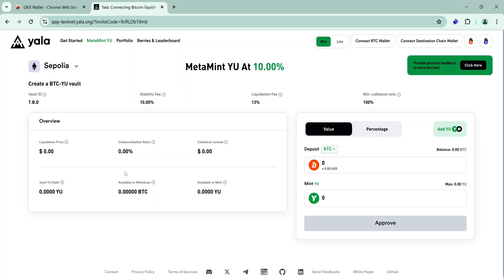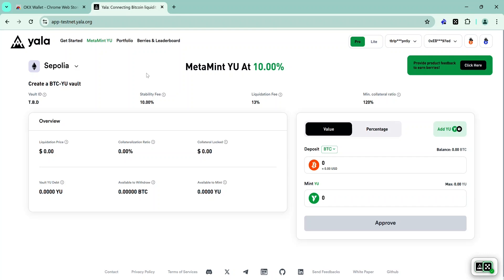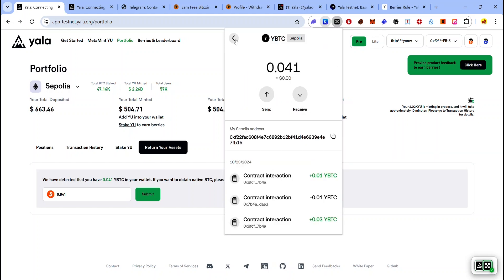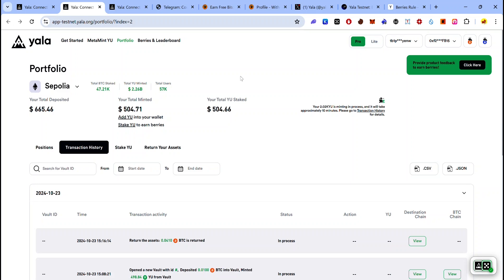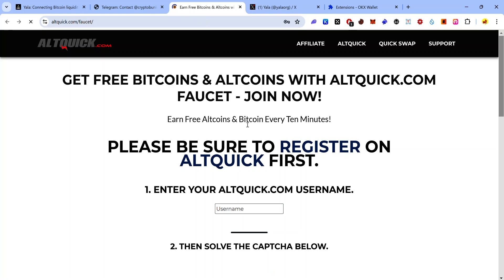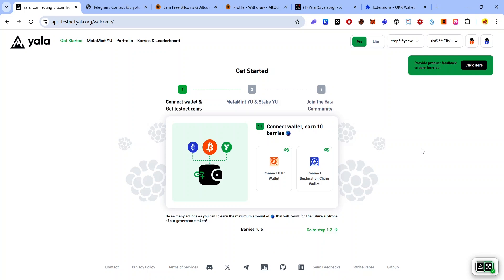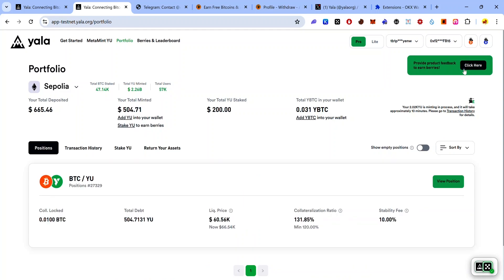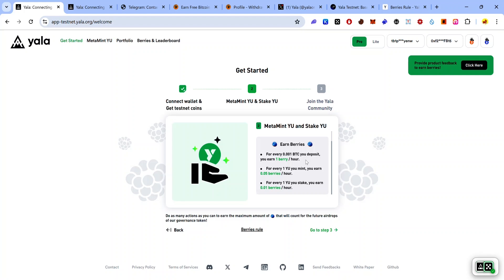Yala Testnet Airdrop Tutorial 💥 Crypto Testnet Airdrop 2024 💥 BTC Testnet Crypto Airdrop Tutorial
Yala airdrop tutorial: Discover how to earn berries in the Yala testnet

0:00 - Intro
0:47 - Connect your wallet
1:27 - Connect your Twitter
2:02 - Claim test tokens
10:22 - Deposit tBTC to mint YU
11:14 - Stake YU
11:42 - Provide feedback
12:00 - Check in daily
12:23 - Complete Yala Galxe quests
12:36 - Yala berries earning formula

Galxe quiz answers: B, A, A, A, A, C

👉 Sign up and claim 1,000 gems with my invite code: h3RN0hdExI

Get the latest Yala testnet updates🚨

BONUS 🎁🎁🎁